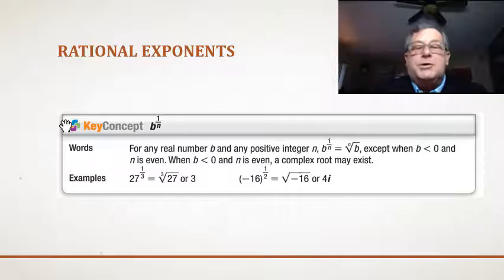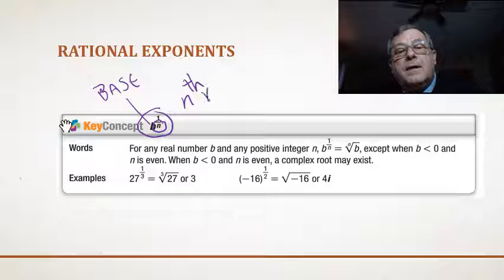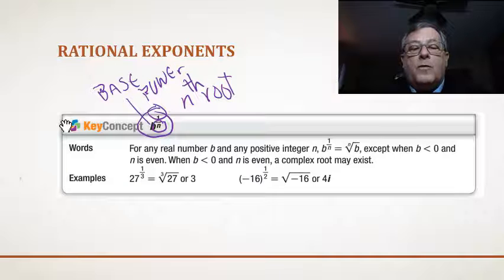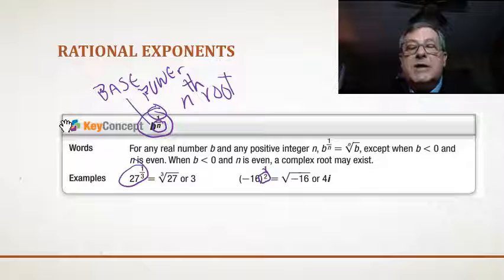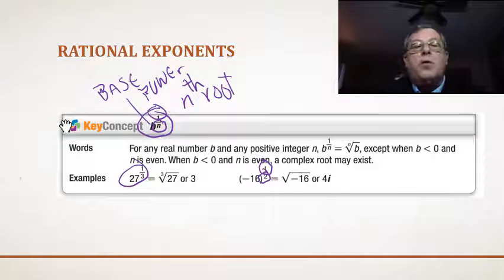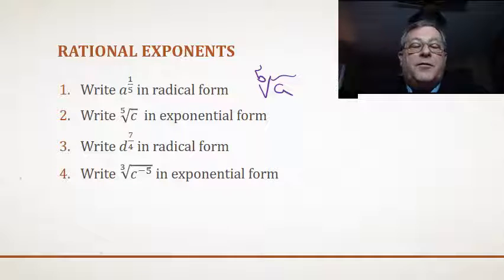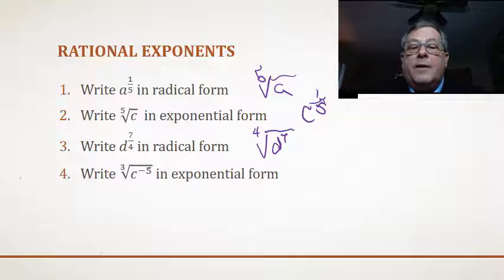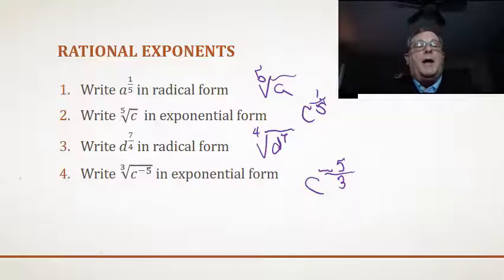Radical and Exponential Forms